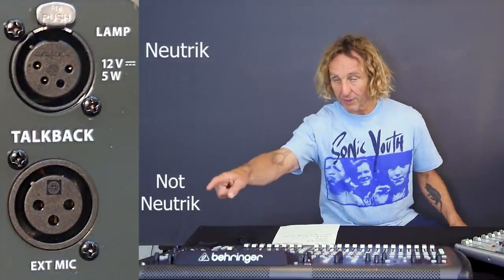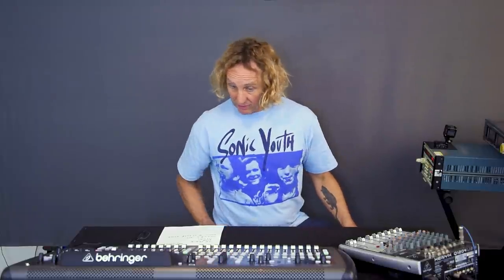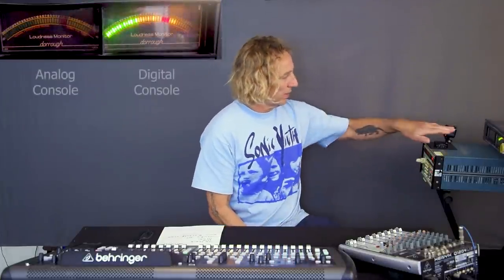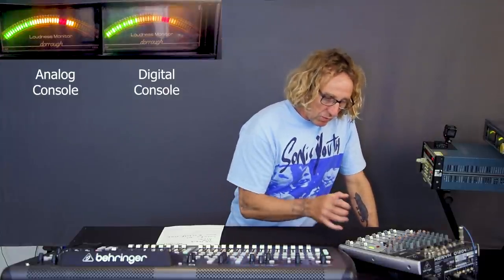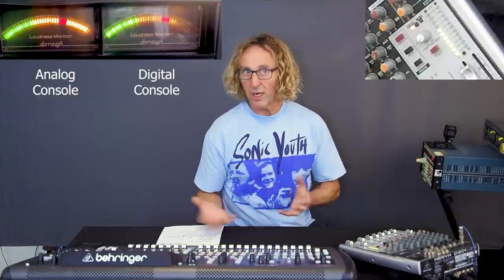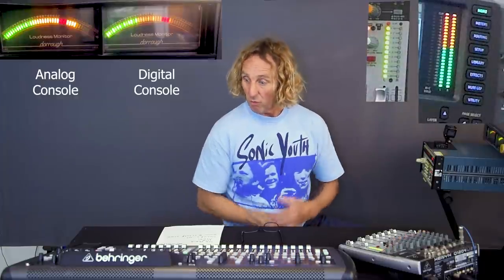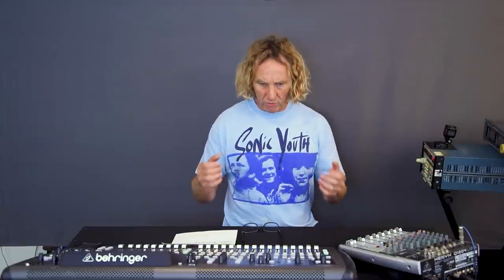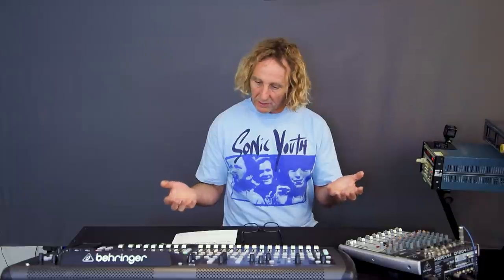Behringer X32 Digital vs Analog Console Metering & Output Levels (Public)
In this video I compare the metering levels and output levels of a digital Behringer X32 digital console to a Behringer Xenyx analog console.

00:00 Intro
02:20 X32 vs M32 connectors
03:27 Gear for the tests
05:45 Test description
06:19 Set X32 to 0db levels unity gain
07:16 Digital metering levels
08:00 Set Xenyx analog to 0db levels unity gain
09:49 Align digital -18dbfs to analog 0db
10:55 Output level at clip analog vs digital Behringer
12:54 Summary
14:40 Other upcoming X32/M32 tests

#11 X32 vs QU32 Metering, clip and max output
Editing

If you like this and other videos I do, please join this channel to get access to more videos, early access to videos as well as to be able to join my weekly zoom chats: